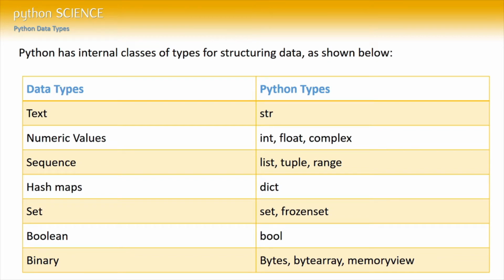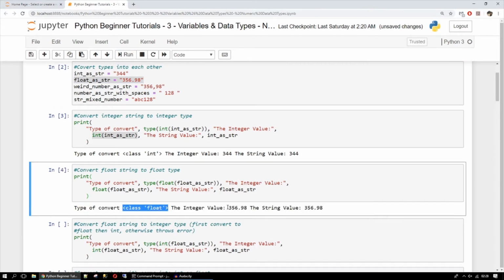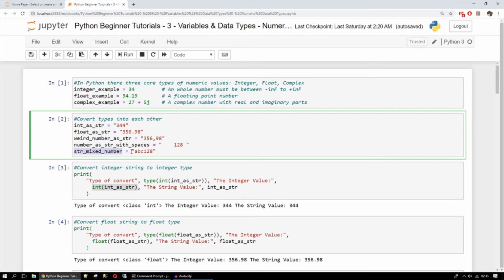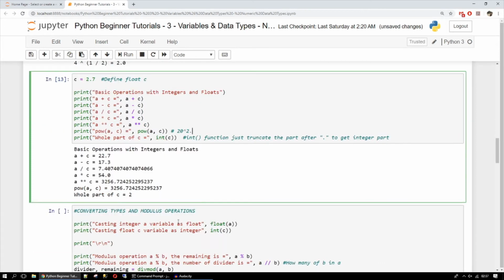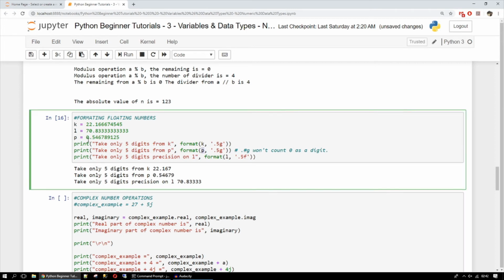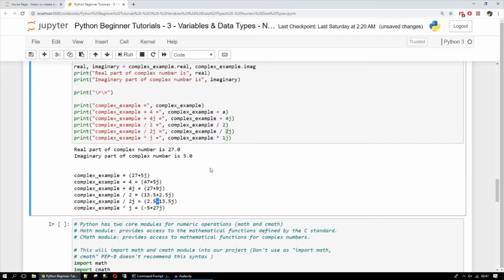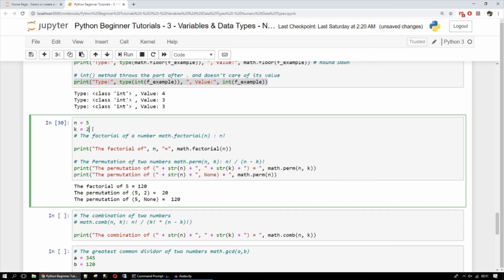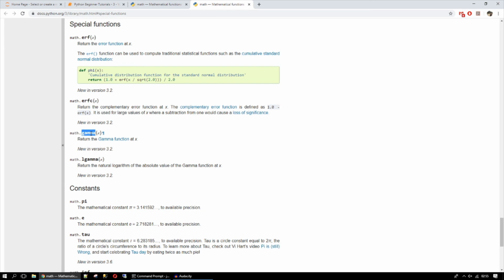int() Function in Python | float() Function in Python | Complex Numbers in Python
Integer, Float, Double, Complex Numbers and operations explained in Python - Python Tutorial for Beginners
In this tutorial, you will learn Numbers in Python with Numeric Operations and Math Module. After this watching and practicing this tutorial's content, you can make basic and advanced calculations, converting types, and numeric operations in Python. This tutorial covers all core concepts for numbers in Python!

CONTENTS of this Python Tutorial for Beginners:

▶️ 00:45 - DEFINE Integer, Float, and Complex Numbers in Python
▶️ 01:10 - CONVERT Types: String to Integer/Float, Integerto Float, Float to Integer
▶️ 06:33 - BASIC ARITHMETIC Operations with Numbers in Python
▶️ 08:35 - MODULUS Operator in Python
▶️ 10:30 - FORMATING Numbers (Decimal Part Reduction)
▶️ 12:28 - COMPLEX NUMBERS in Python
▶️ 13:55 - MATH Module in Python (math.constants, math.operations)
▶️ 15:40 - ROUND UP/DOWN Float Numbers
▶️ 16:20 - PERMUTATION, COMBINATION, and GREATEST COMMON DEVIDER in Python
▶️ 18:17 - MORE ON NUMBERS in Python